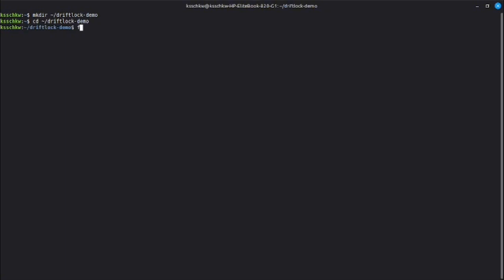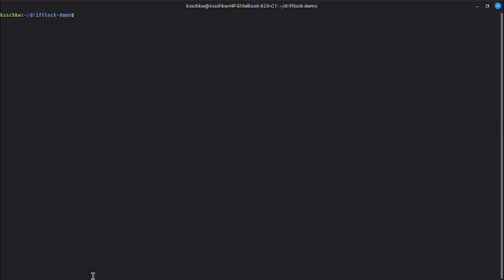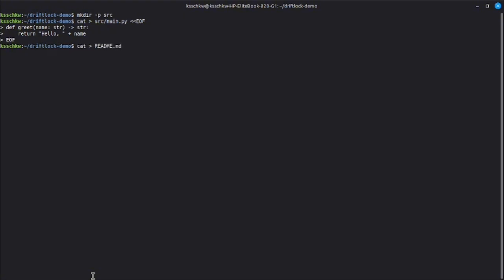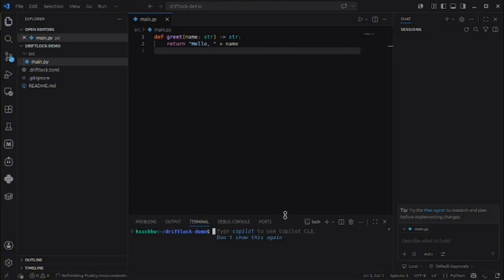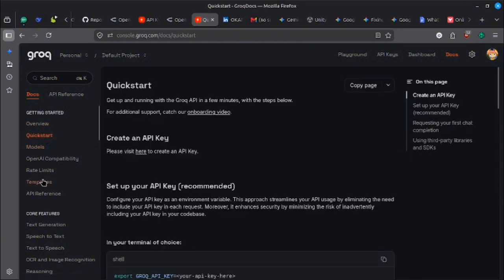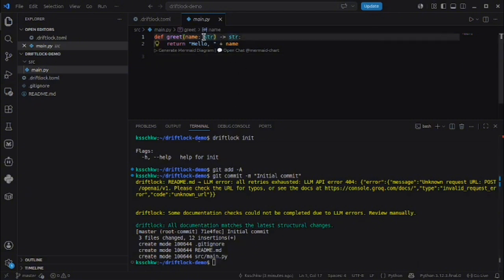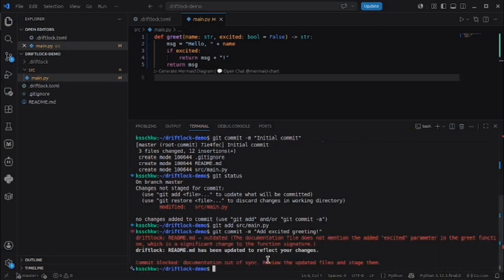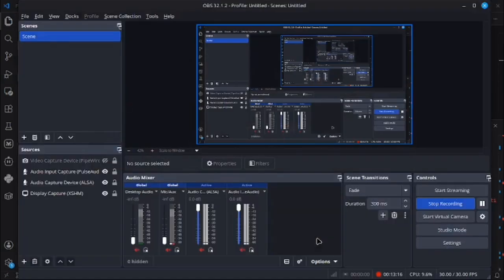Driftlock Demo – Git Hook That Auto‑Fixes Your Docs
Driftlock is a git pre‑commit hook that detects when your documentation
has fallen behind your code, then (if you want) auto‑fixes it with an LLM.

This demo starts from scratch – git init, driftlock init, a clean first commit, then a function signature change that breaks the docs. Driftlock
blocks the commit, rewrites the README, and you stage the fix to pass.